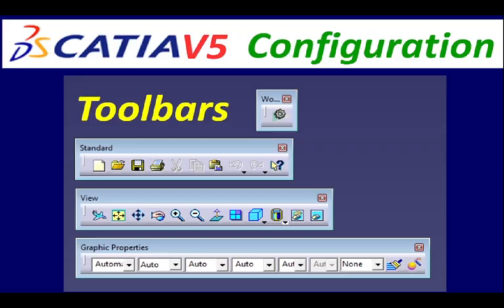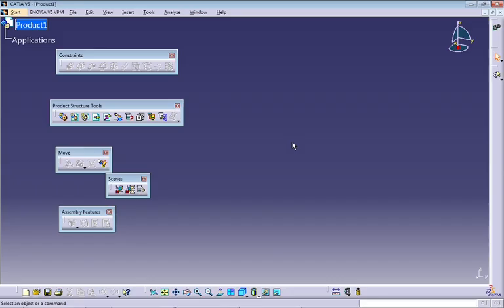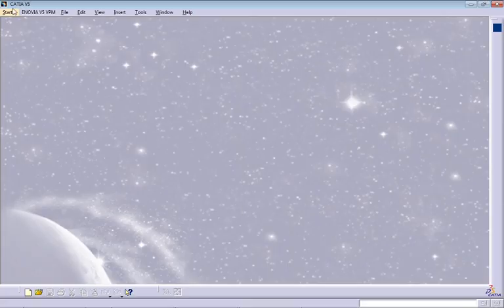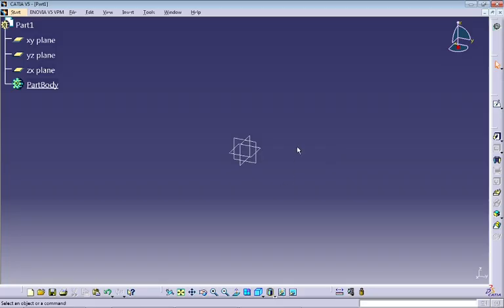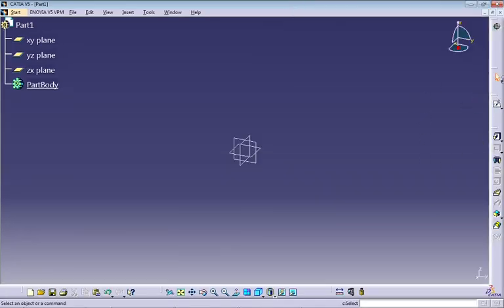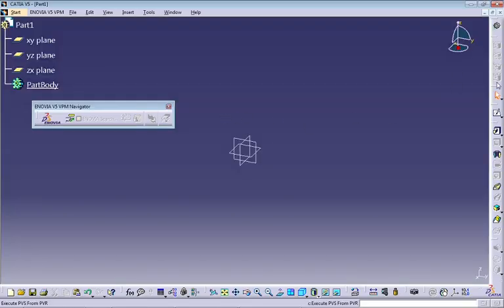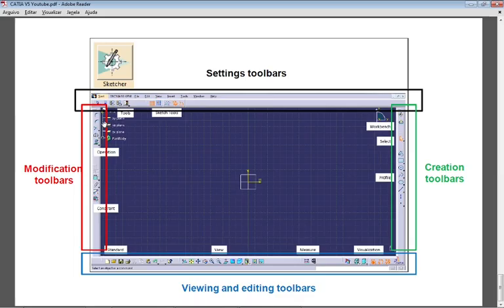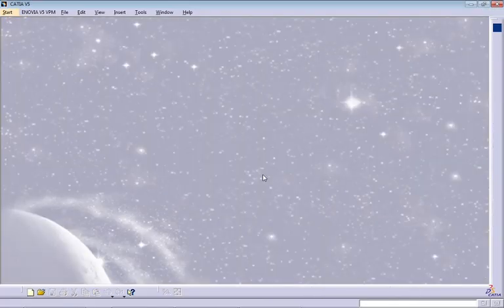CATIA V5 Toolbars